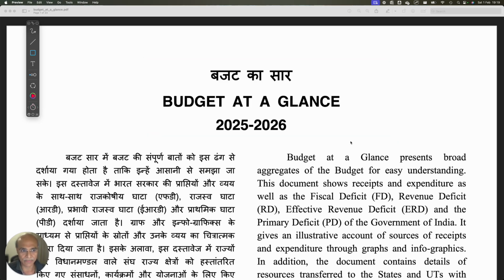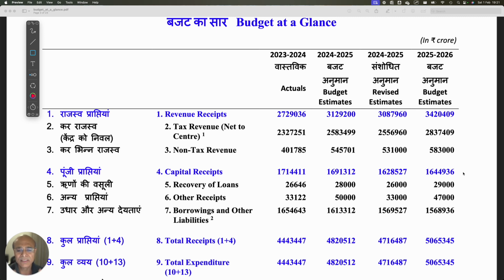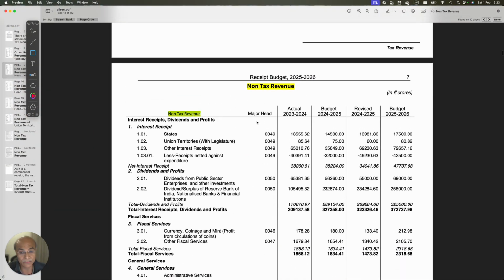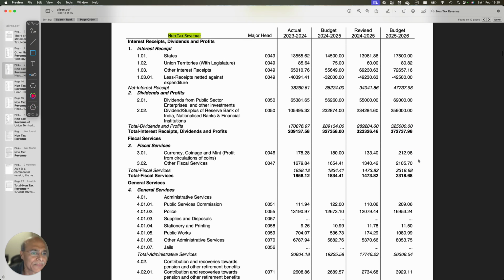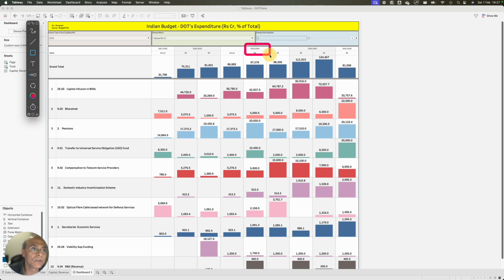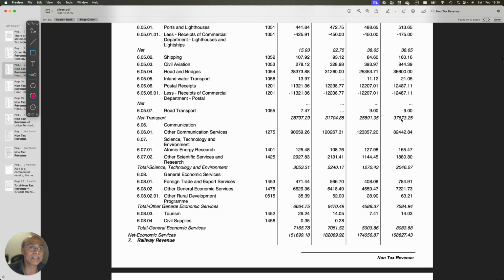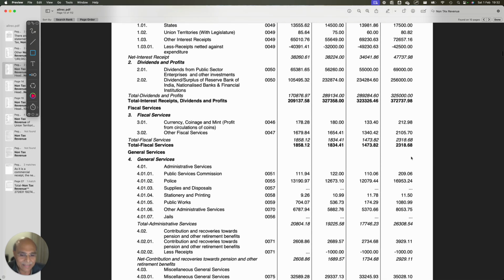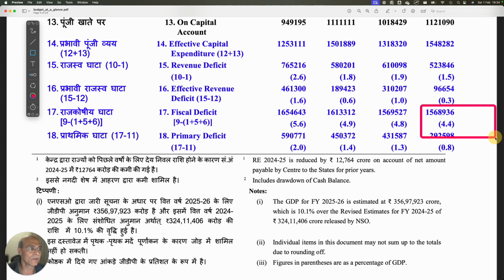India Budget 2025-26: The Hidden Fiscal Story Behind Non-Tax Revenue & Fiscal Deficit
The India Budget 2025-26 has been unveiled, and while the headline numbers may seem straightforward, there’s more to the fiscal story than meets the eye. In this video, I dive into non-tax revenue, dissect how BSNL’s capital infusion has artificially propped up revenue numbers in the past, and explore how dividends from RBI and PSUs have helped the government maintain fiscal discipline.

📌 Key Highlights:
✔️ Fiscal Deficit in absolute terms has slightly declined—how was this achieved?
✔️ BSNL’s capital infusion & spectrum grants—a hidden lever in government accounting?
✔️ Why non-tax revenue was at risk & how RBI dividends saved the day
✔️ Decline in economic services revenue, particularly in telecom, and its implications
✔️ Future challenges: Can the government sustain this without artificial revenue boosts?

Tomorrow, I will analyze the CapEx spend in detail—where the government is investing, which ministries are receiving higher allocations, and how this aligns with India's growth strategy.

📢 Your Thoughts? Drop your comments below.